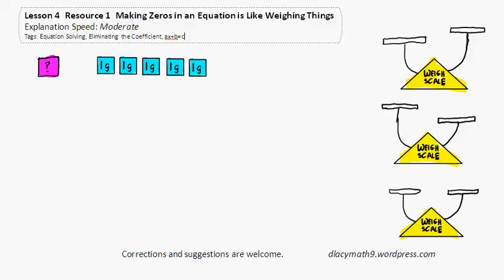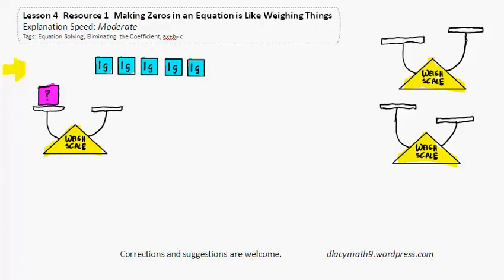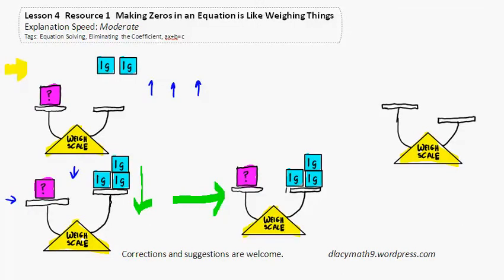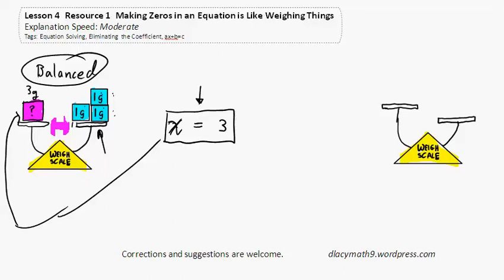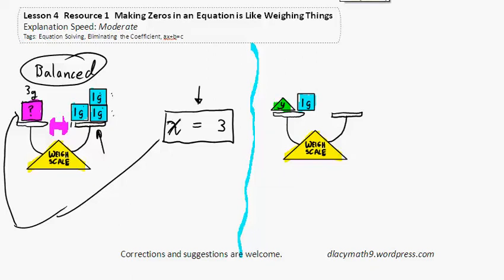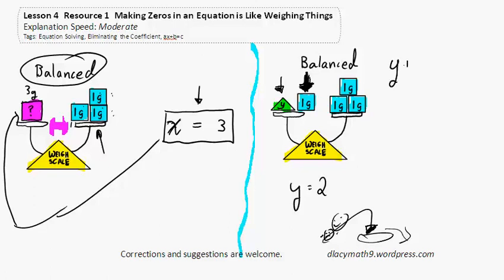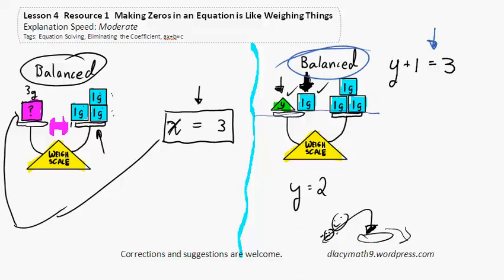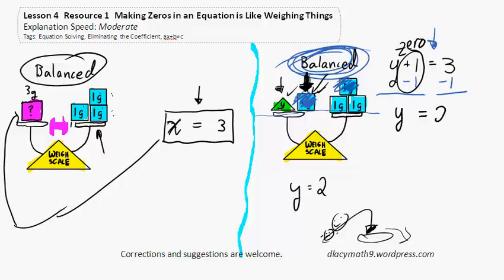Lesson 4 Resource 1 Making Zeros in an Equation is Like Weighting Things